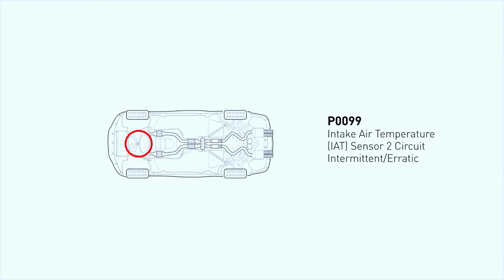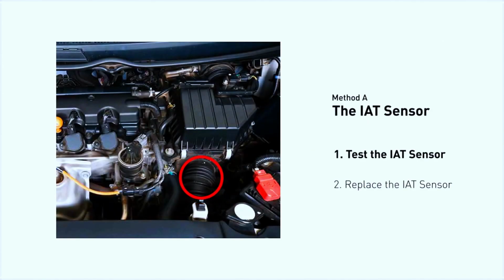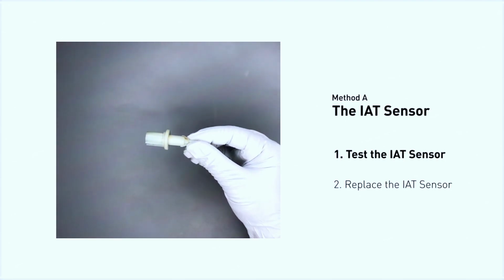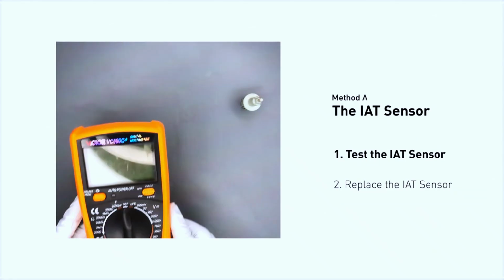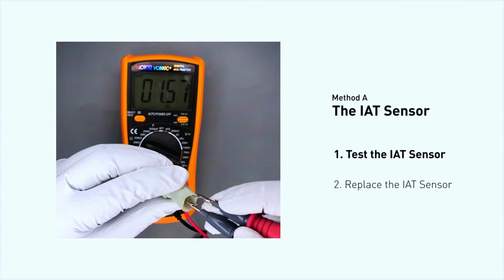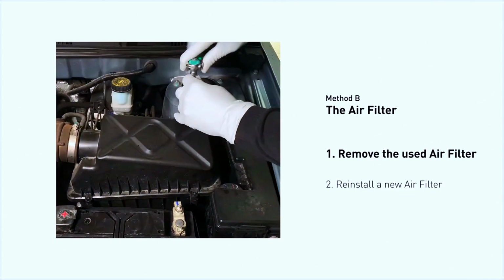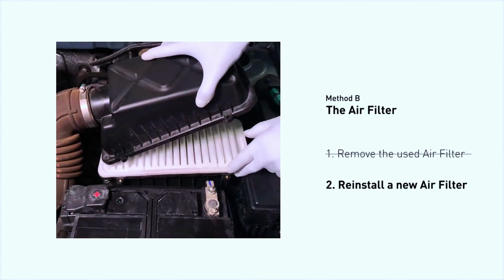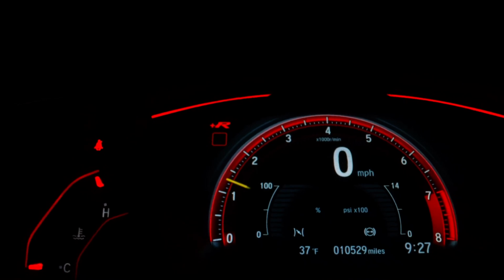P0099 Code : Intake Air Temperature Sensor 2 Circuit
Is your car throwing a P0099 code? 🤔 Don't worry, you're not alone! In this video, we'll dive deep into the world of automotive diagnostics and break down everything you need to know about this pesky code.

What we'll cover:

Common causes of the P0099 code
Symptoms of a faulty Intake Air Temperature Sensor 2
How to diagnose the P0099 code
DIY repair tips and tricks
Professional mechanic advice

Whether you're a seasoned DIYer or a complete novice, this video will equip you with the knowledge and tools to troubleshoot and fix the P0099 code like a pro.

Search terms and questions you might be thinking of related to Intake Air Temperature Sensor 2 Circuit:

P0099 error code
P0099 trouble code
P0099 fault code
car engine sensor
sensor circuit malfunction
engine performance issue
fuel efficiency
emissions control
automotive troubleshooting
how to fix P0099 code
what causes P0099 code
P0099 code symptoms
P0099 code diagnosis
P0099 code repair cost
P0099 code DIY repair
P0099 code mechanic advice